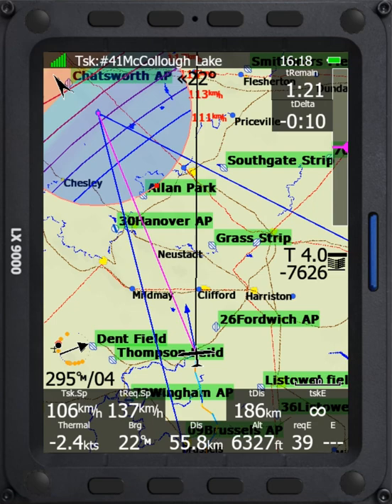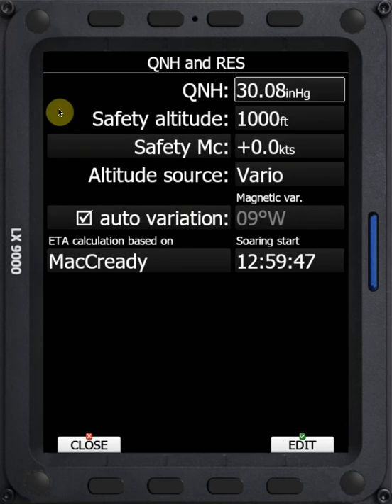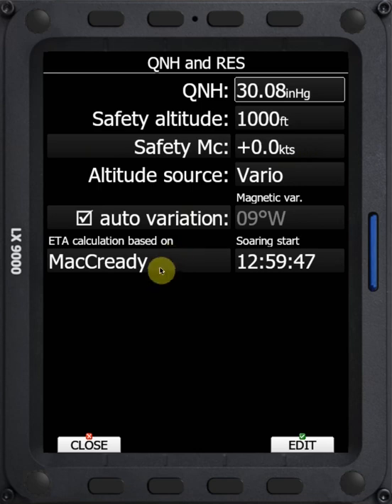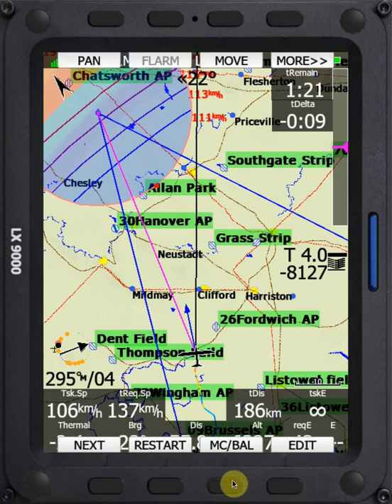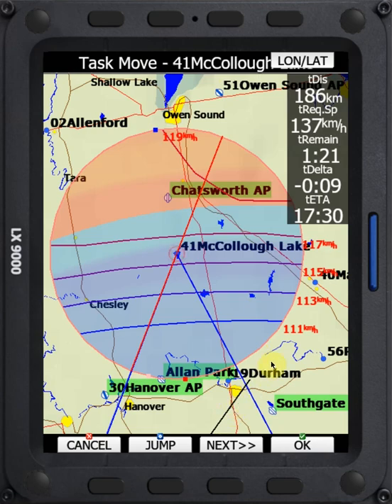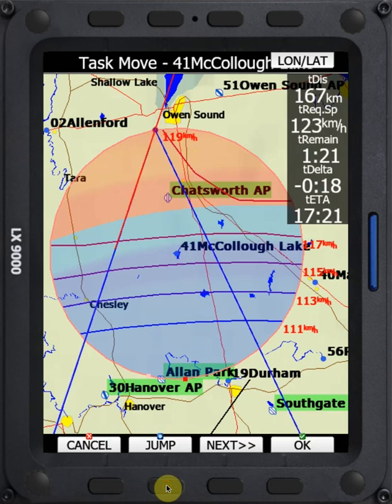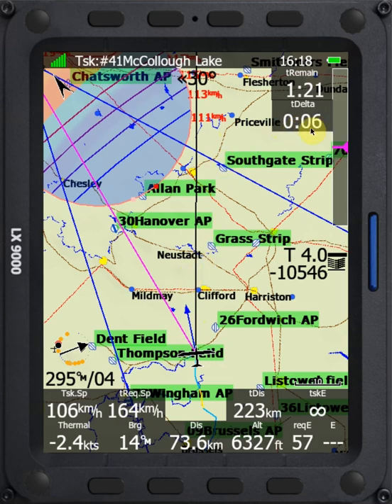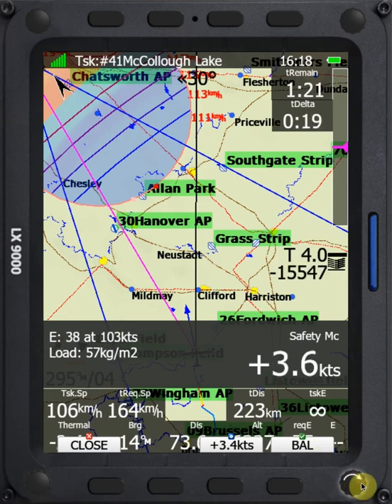LX9000 Task ETA Calculations and moving the TP for AAT's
In this video I review the methods the LX computer can use to calculate task ETA and then show various methods for moving the desired turnpoint within an Assigned Area zone.  This is then related back to how the task delta time changes to help prevent finishing under time